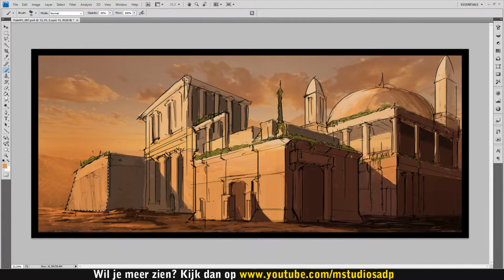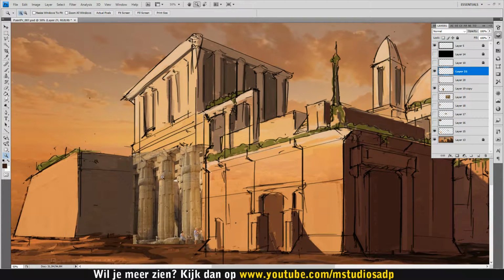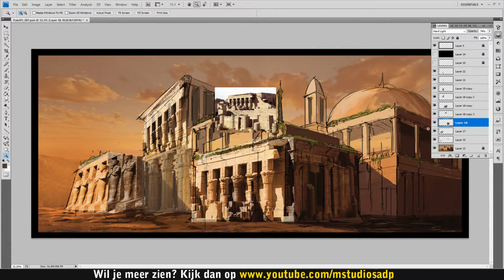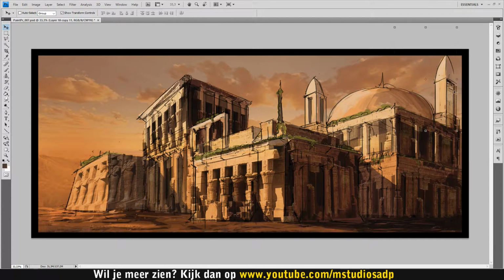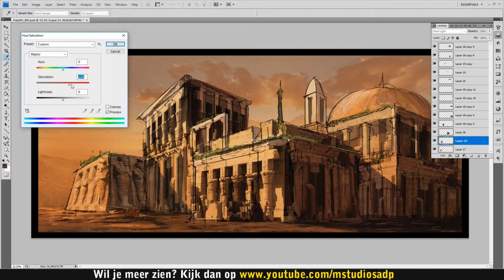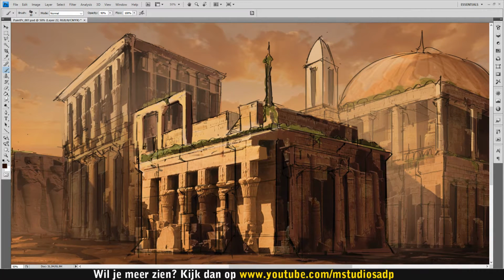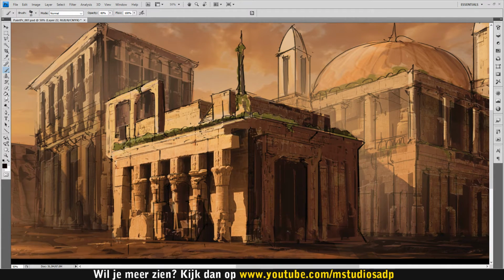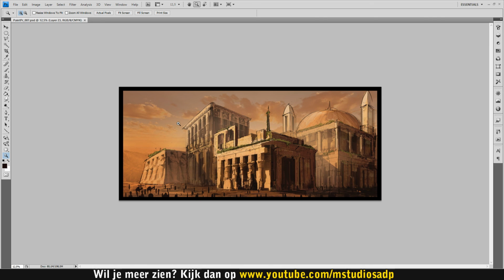Learning How To Paint - Livestream - Finishing the desert temple painting